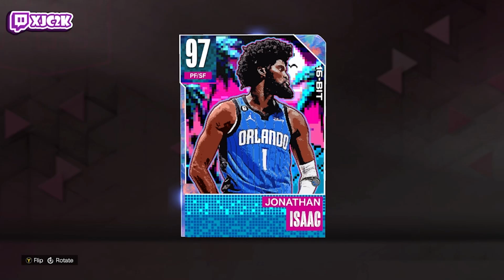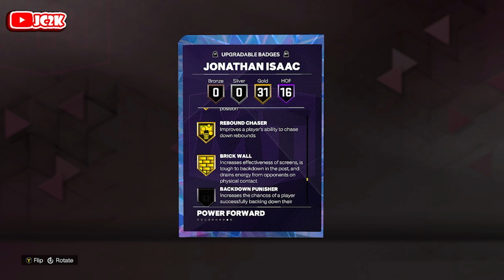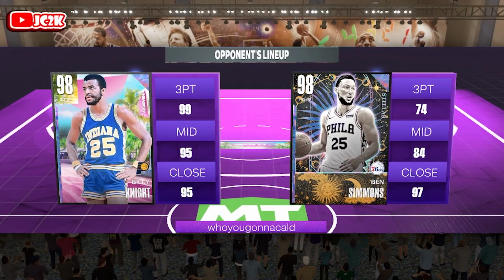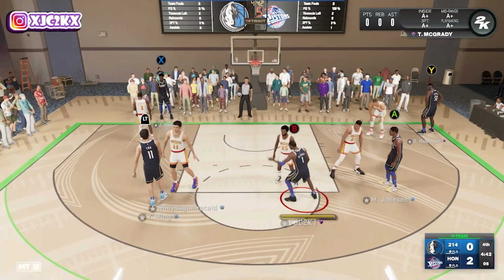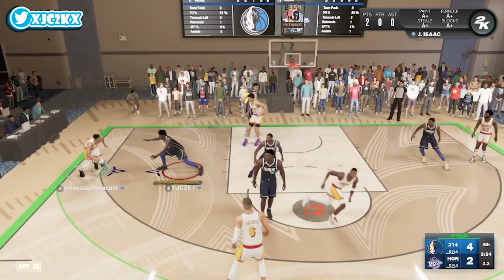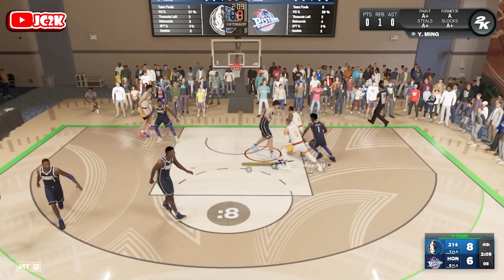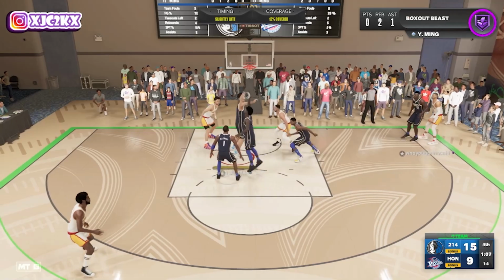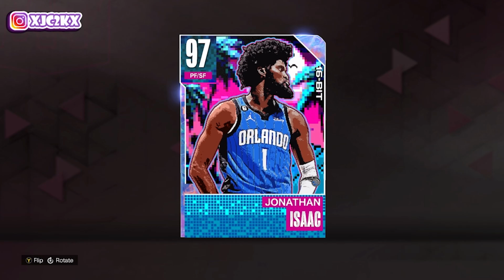GALAXY OPAL JONATHAN ISAAC GAMEPLAY!! JON IS THE BEST 3 AND D CARD IN NBA 2K23 MyTEAM!!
In this video I did gameplay with the brand new Galaxy Opal Jonathan Isaac! Jon came out today in the new 16-Bit packs that also include Dark Matter LaMelo Ball, Dark Matter Kristaps Porzingis, Galaxy Opal Rudy Gay, and more! If you enjoy this video please make sure to leave it a like and a comment and most importantly make sure to hit the subscribe button to help me grow towards 10,000 subscribers on the channel!